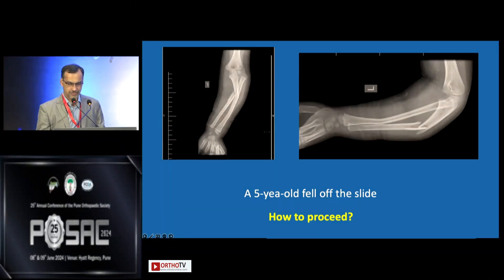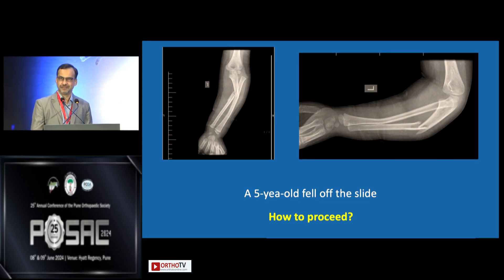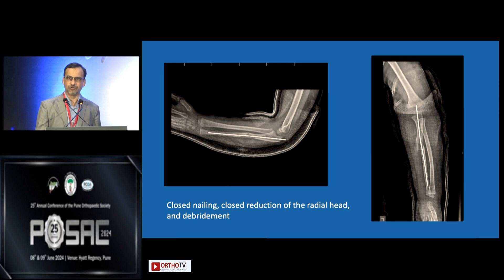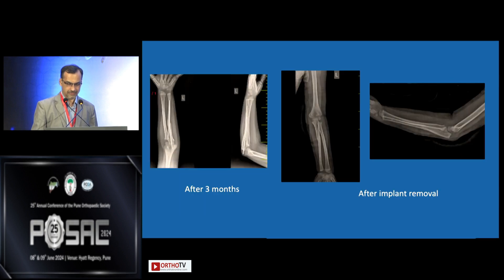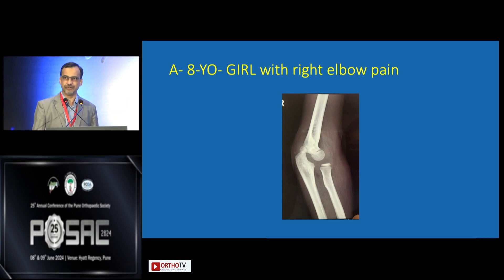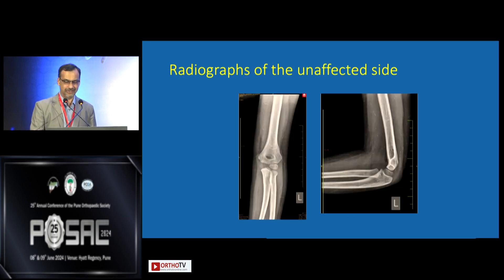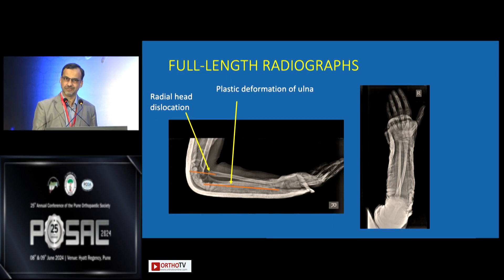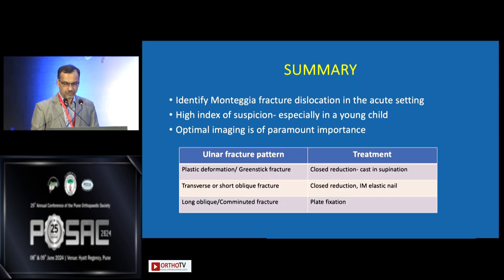POSAC 2024 : MONTEGGIA FRACTURE DISLOCATION - Dr. Ashish Ranade